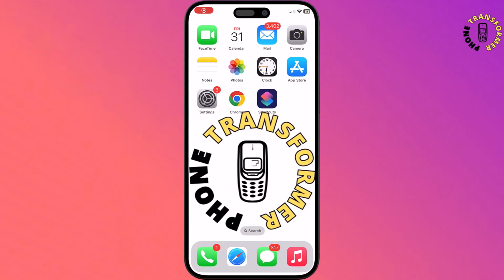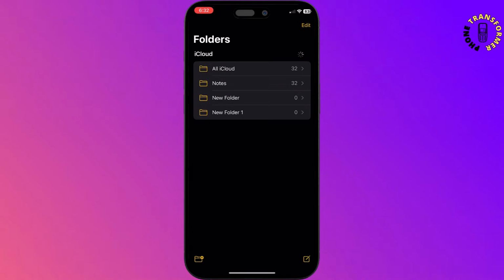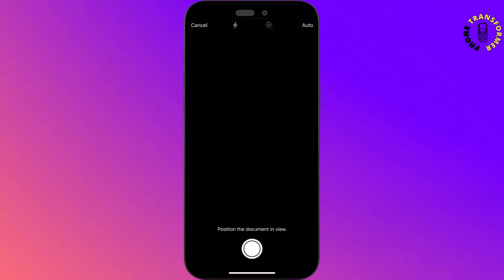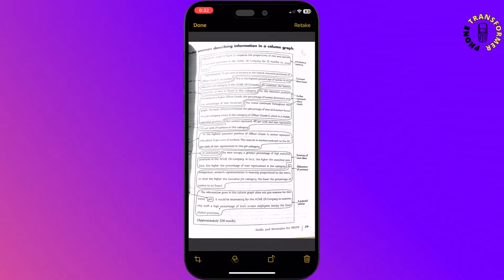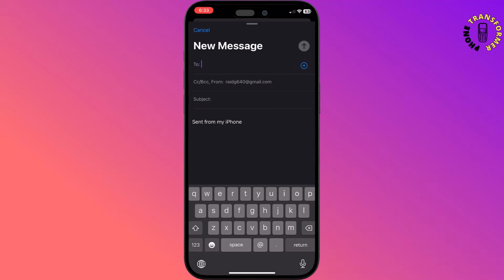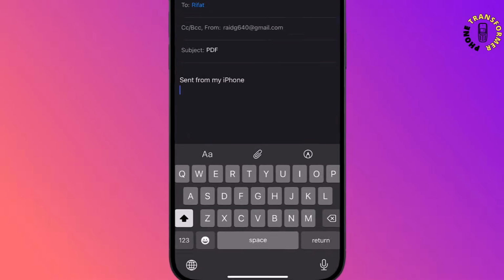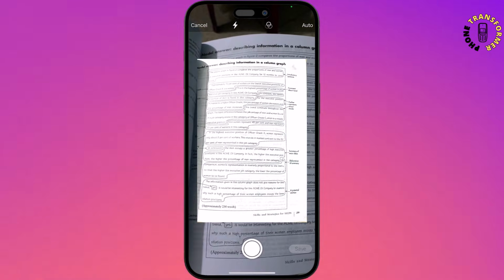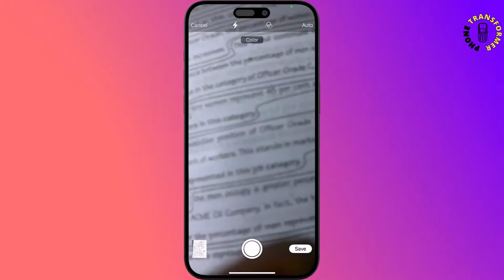Your iPhone Can Scan Documents - No Extra App Required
Did you know your iPhone can scan documents without installing any extra app? In this video, I'll show you two built-in ways to scan documents using just the Notes app and the Mail app - no downloads needed.